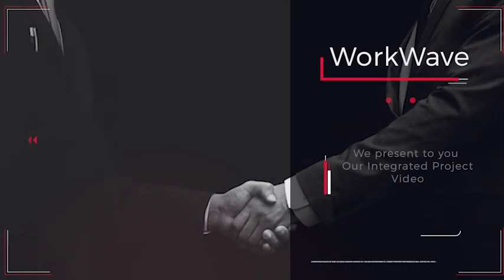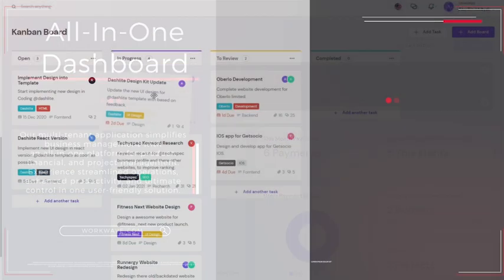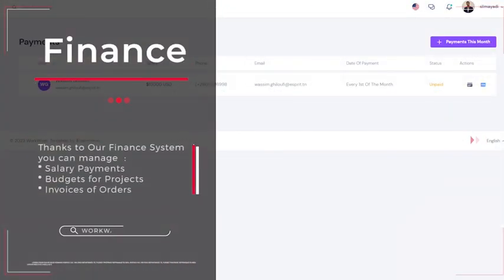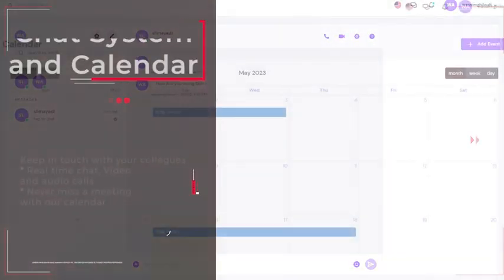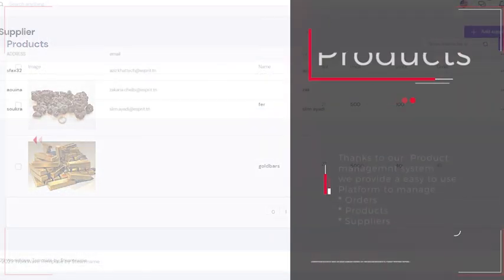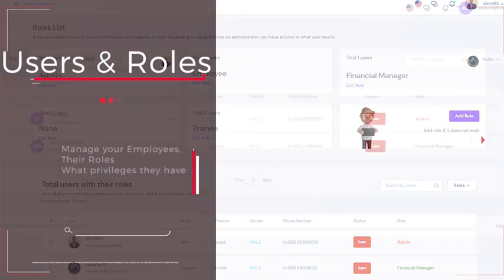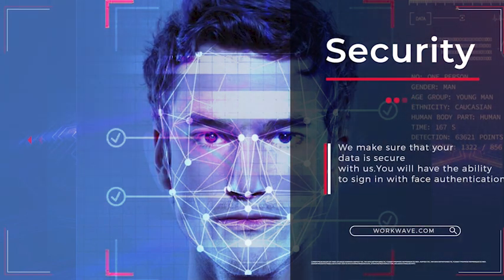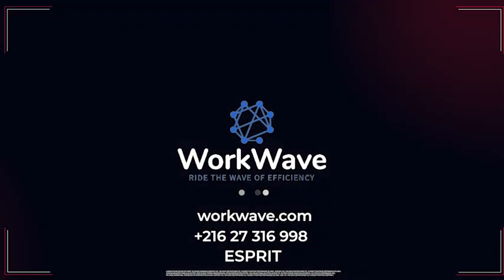WorkWave by the $TEAM_NAME team for the PI Cloud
WorkWave- $TEAM_NAME - PI Cloud
This project was realized by ESPRIT ArcTIC students for the Cloud Integrated Project
Project Description:
WorkWave is a comprehensive business management website that aims to streamline all aspects of a company's operations. The platform provides a centralized hub for managing workflows, projects, employees, and finances. In terms of workflow management, the platform offers tools for tracking tasks, deadlines, and progress. Project management features allow teams to collaborate and manage projects from start to finish, while also providing real-time visibility into project status and performance. For employee management, the platform offers tools for tracking employee competencies and managing leaves. The chat feature facilitates communication and collaboration between employees, while the calendar feature ensures that all important events and meetings are scheduled and tracked. The platform also offers an academy where employees can take online courses and improve their skills, and a quiz feature that allows them to earn certifications upon completion of courses. This helps employees enhance their competencies and add value to the company. Finally, the platform offers comprehensive financial management features, including expense tracking, budgeting, project transaction management, and tax obligation management. These features provide a complete view of a company's financial health and allow for informed decision-making. Overall, our project aims to provide a comprehensive solution for managing all aspects of a company's operations, from workflow and project management to employee development and financial management.